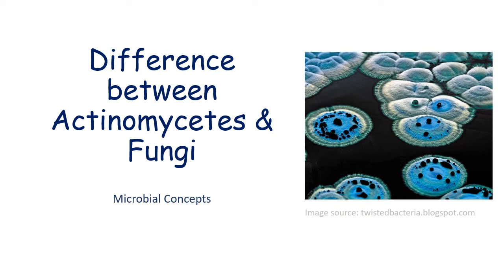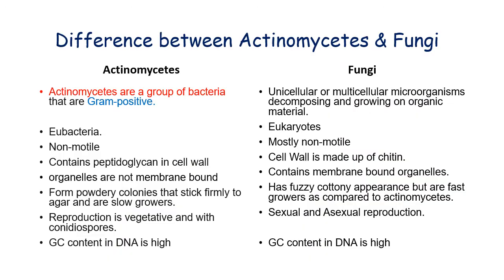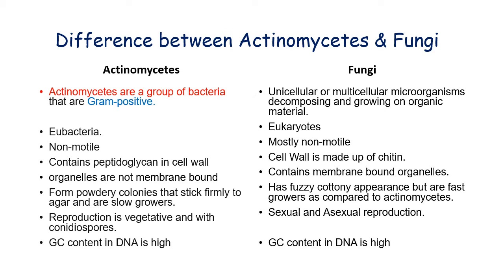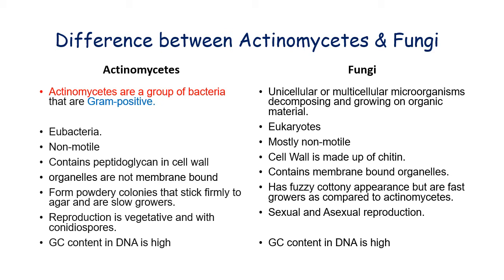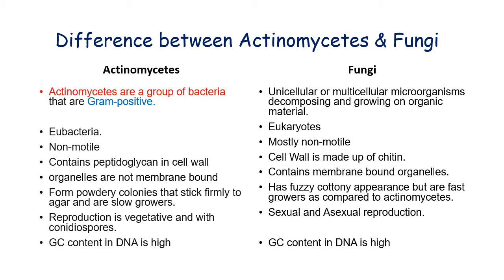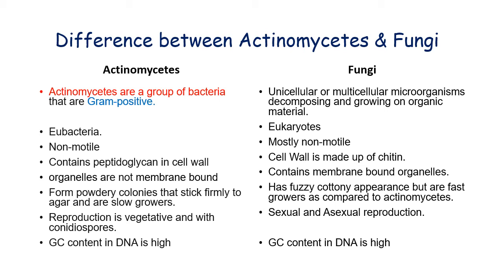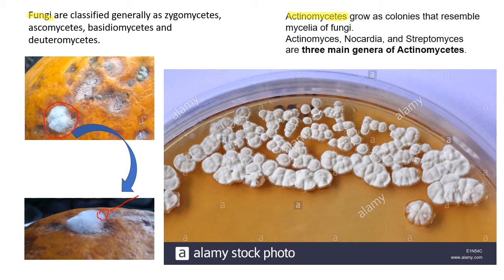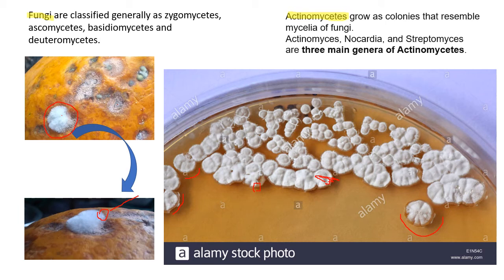Difference between Actinomycetes & Fungi fungi actinomycetes | Microbiology | Viva que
Some tricks to identify whether it is fungi or actinomycetes.
1. appearance: dry or fuzzy; the size of the colony; time for growth
2. colony is firmly attached to substrate or not
3. using wire-loop to lift up a colony
4. earthy smell
5. Microscopy: wet mount or staining

Enjoy learning!!!